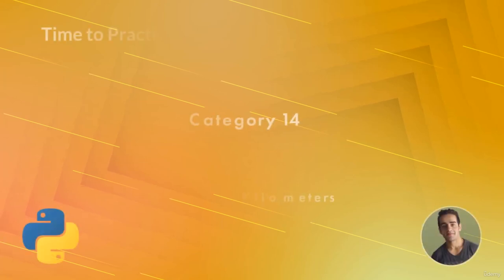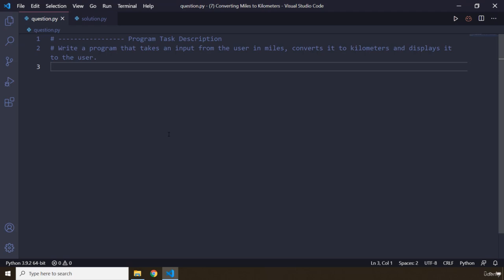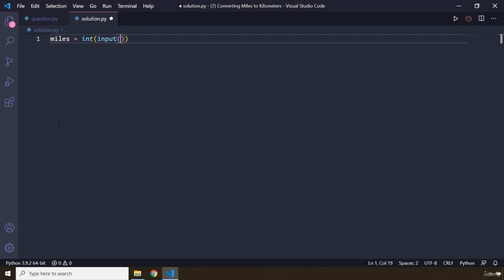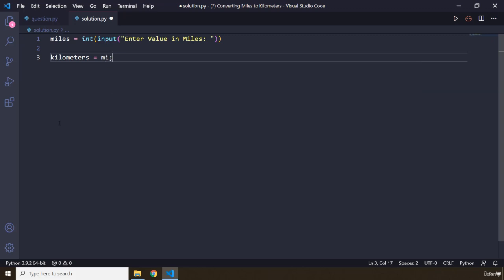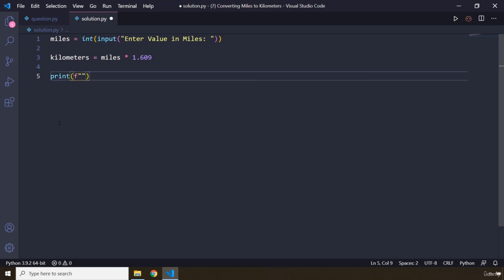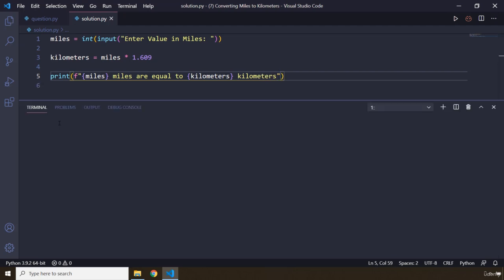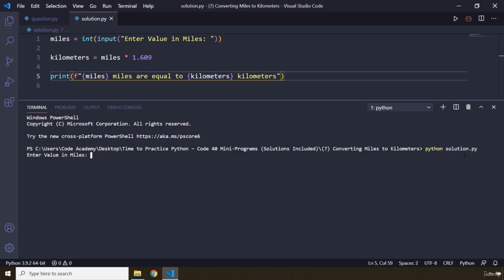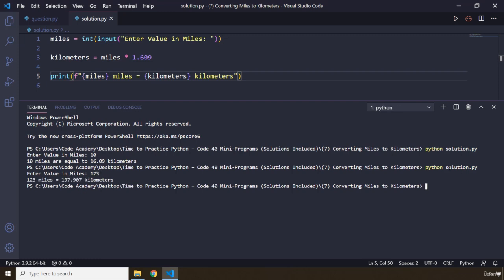20 Category 14 7 Converting Miles to Kilometers